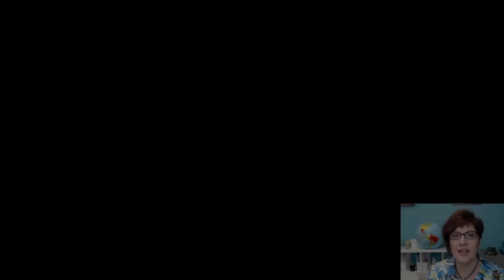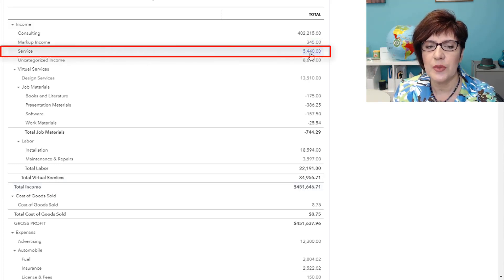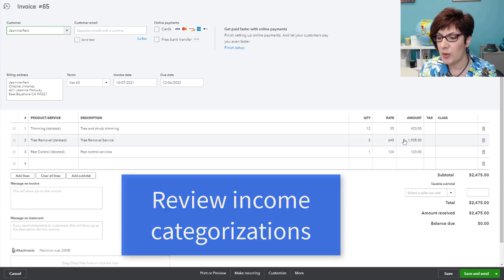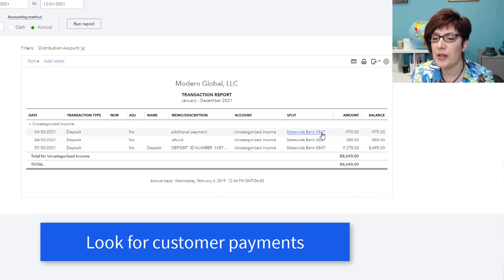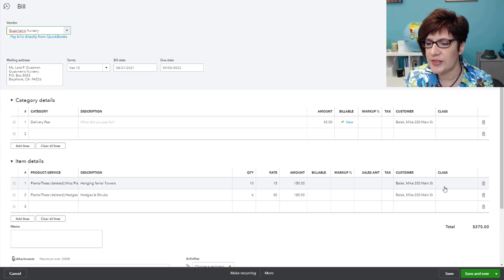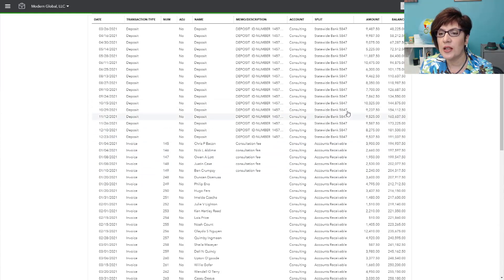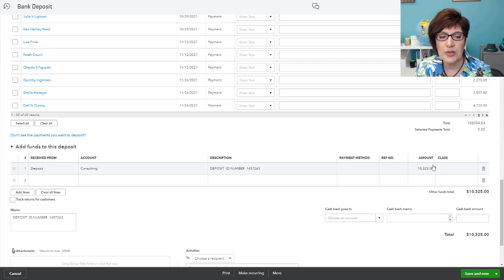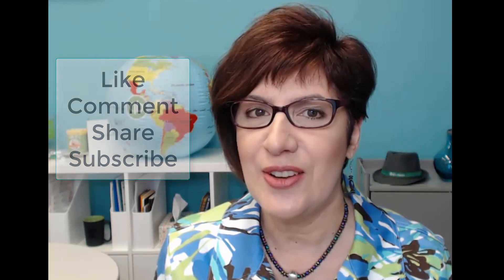Diagnosing income accounts in QuickBooks Online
Are your income accounts in QuickBooks Online accurate? Many business owners and bookkeepers don’t realize their income is overstated, understated, or miscategorized until it’s too late — often due to duplicated entries, incorrect mappings, or app integration issues. In this video, I’ll show you how to diagnose income accounts in QuickBooks Online.